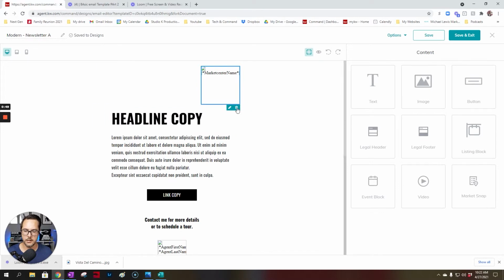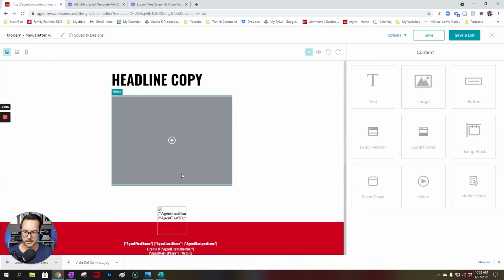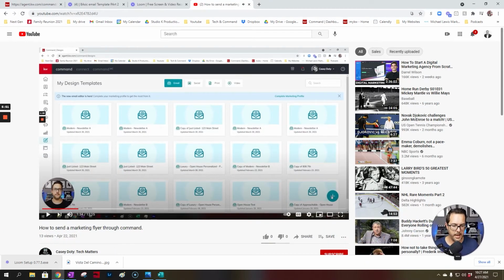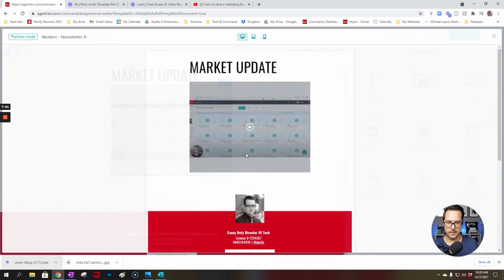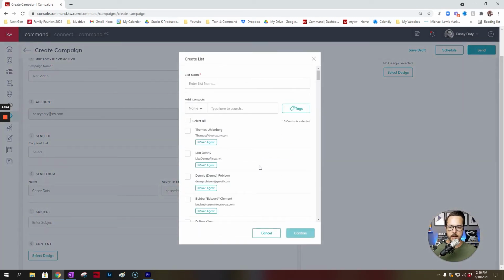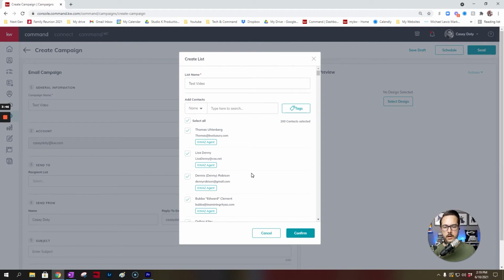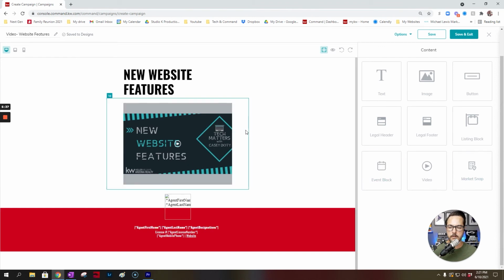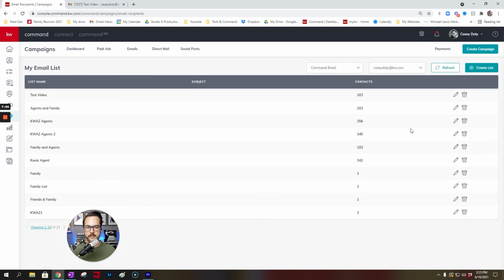Sending Video Marketing Through KW Command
Use Command Designs and Campaigns to send video through KW Command